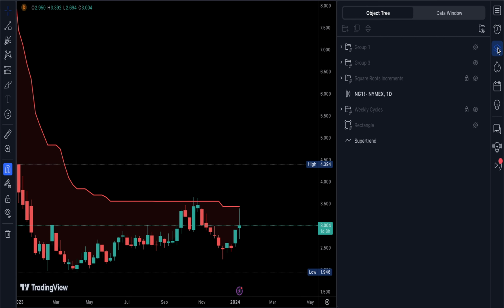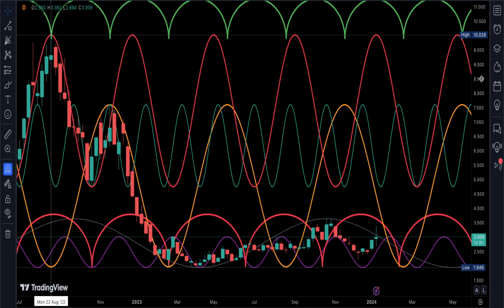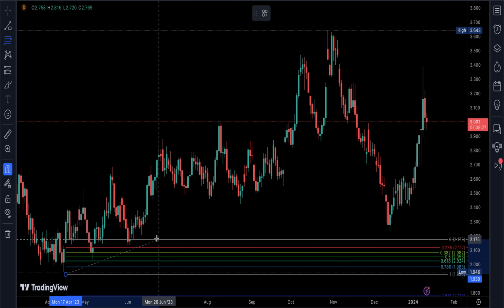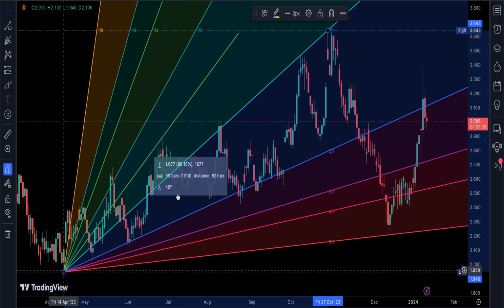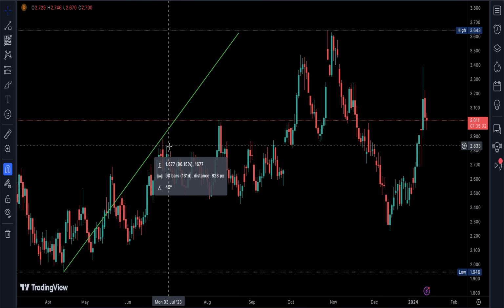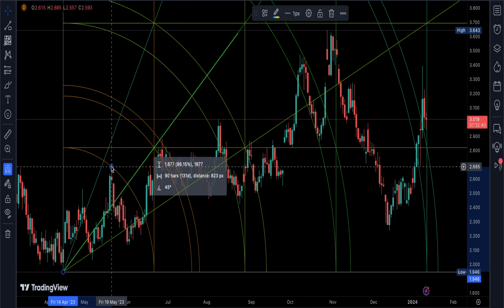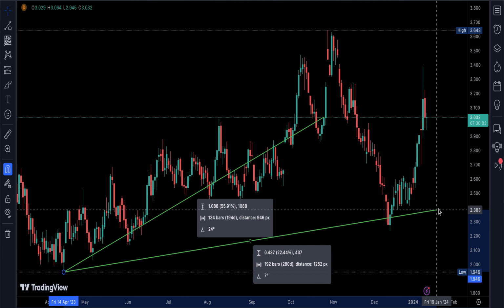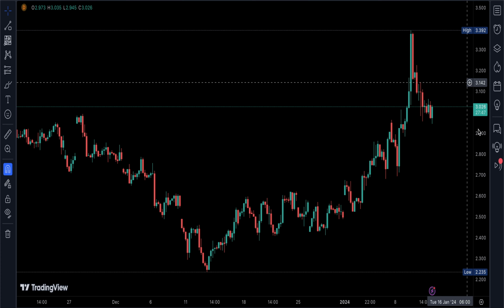Natural Gas Update!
Natural Gas Analysis Update for the week of Jan 11th, 2024

I'm using my travel computer to do this video,  So today will be more of an educational one using Tradingview.